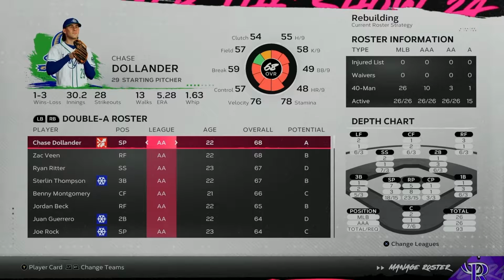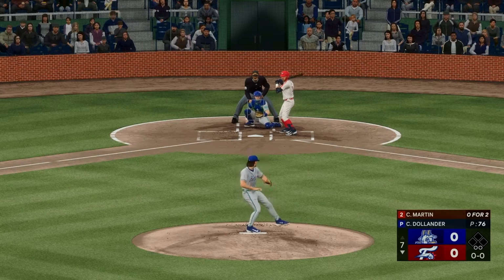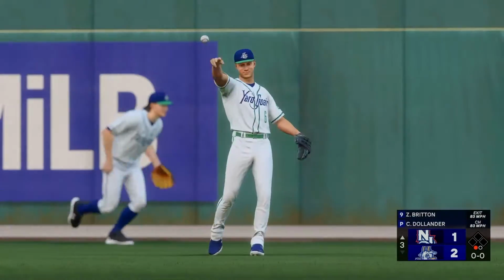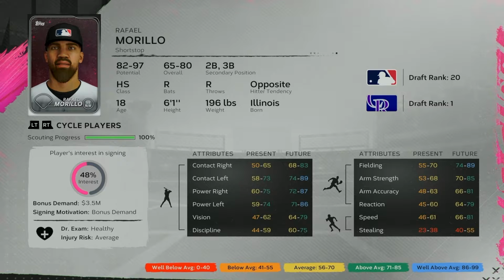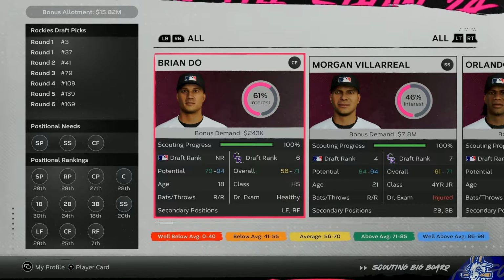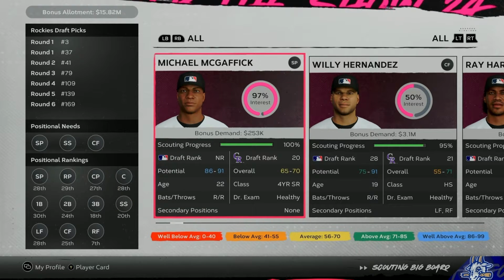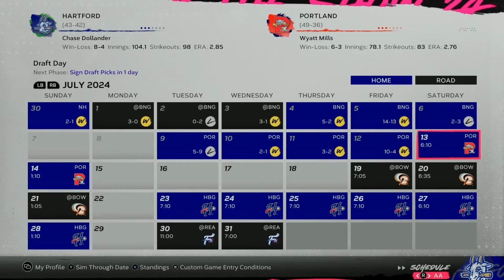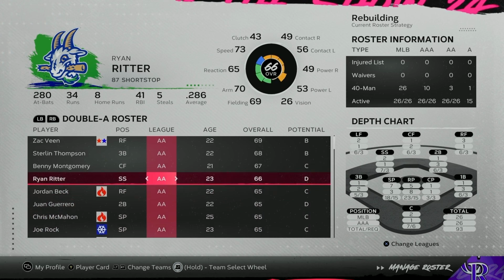Chase Dollander: Future Ace? FINAL Draft Preview. MLB the Show 24 Draft Only Rockies Franchise E.2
The Colorado Rockies are stuck in a bad spot.  In a division they've never won in their 30 year history and it's not getting any easier.  The Dodgers have Shohei and others with an endless payroll, the Diamondbacks just won the NL and have a young team only getting better, and the Padres have major star power themselves.

So it's time to try something completely new to try and overcome these odds: A Draft Only Rebuild.

A staple of the channel, the Draft Only Rebuild challenges us to build the team up using only the Rookie and Rule 5 drafts after we tear down the ENTIRE 40 man roster after the first season.

One major twist added for this year: Trades.  I am allowing 3 trades in this series, but only for prospects, and only for one prospect per trade.  So we will need to time them right and make sure they hit to ensure we don't waste them.

Drop any comments about suggestions for the series, I read them all and take all suggestions into consideration.